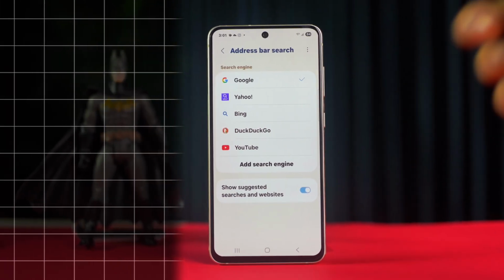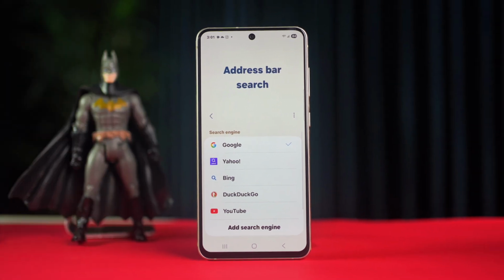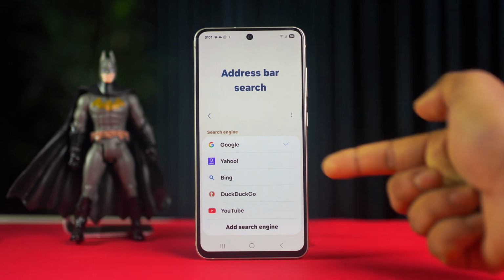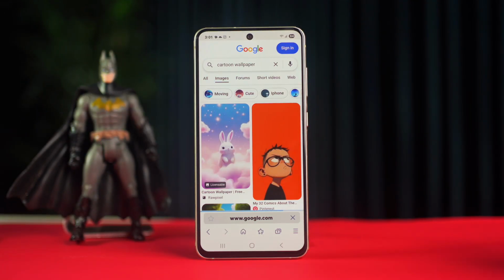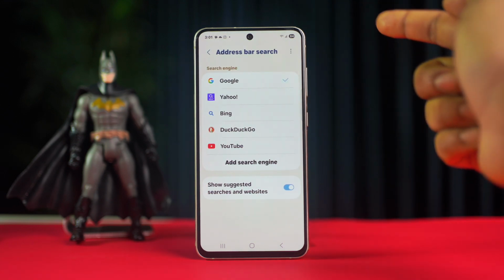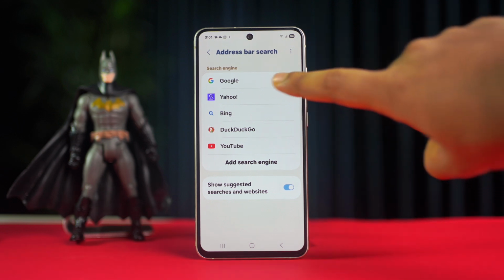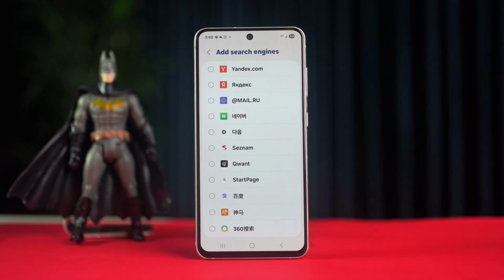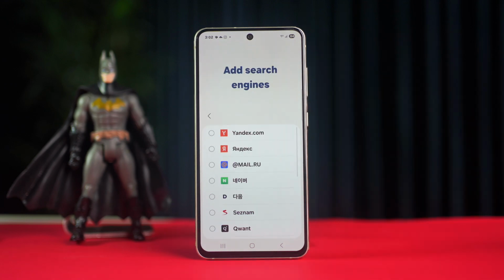How to Change Default Search Engine on Samsung Internet | Easy Guide for Samsung Phones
Are you wondering how to change the default search engine on Samsung Internet? In this step-by-step guide, I’ll show you exactly how to change the search engine on your Samsung Internet browser and make Google (or any search engine you prefer) your default option. This easy tutorial will help you explore the Samsung Internet settings guide, understand how to adjust your Samsung Internet search settings, and enhance your browsing experience.

Whether you use a Samsung Galaxy phone or any Android device, you can easily follow this process. I will walk you through how to find the right Samsung browser settings, how to use the Samsung Internet tips and tricks, and how to quickly change search engines with just a few taps.

By the end of this video, you’ll know how to set Google as the default search engine, customize your Samsung Internet browser guide, and enjoy a faster search experience. This guide works for all Android users who want to take control of their browser and personalize it.

Watch this video till the end to see the complete Samsung browser settings tutorial and make your device work exactly the way you like.

Change Default Search Engine on Samsung Internet